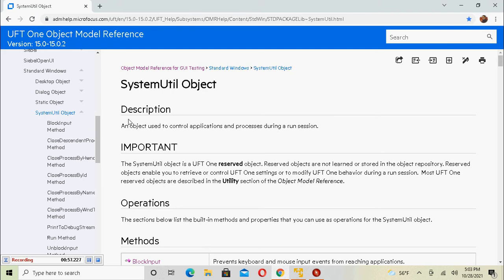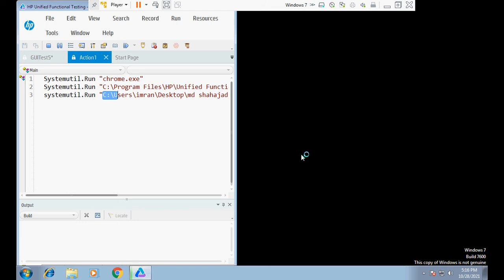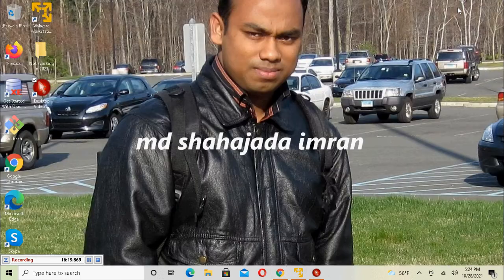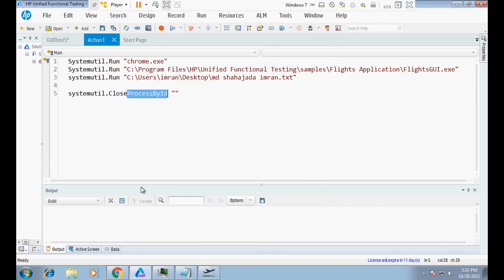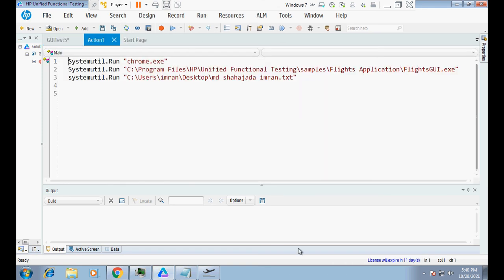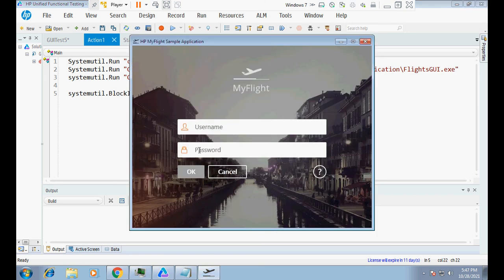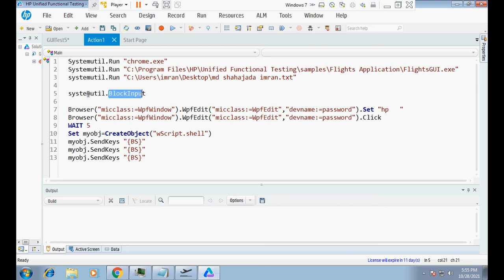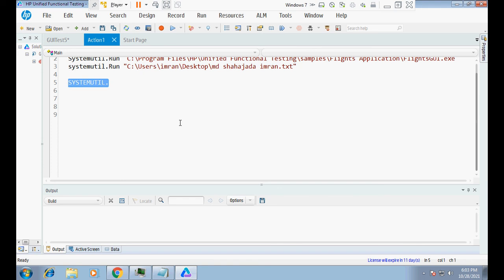Systemutil object in UFT One | Systemutil.Run in QTP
In this video I explained each method/property of Systemutil Object with examples.
Language: VB Scripting
Tool: HP QTP (Quick Test Professional), Micro Focus UFT (Unified Functional Testing), UFT O